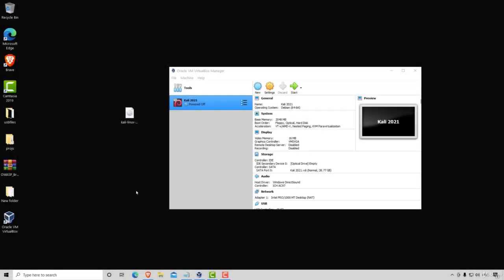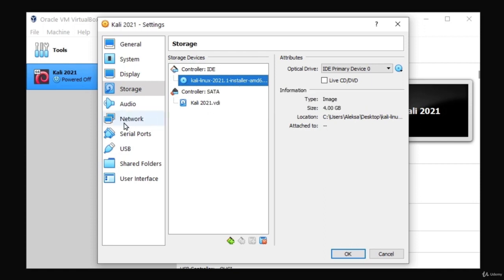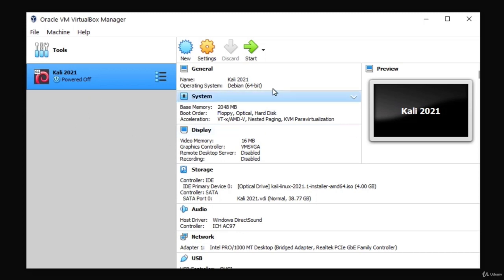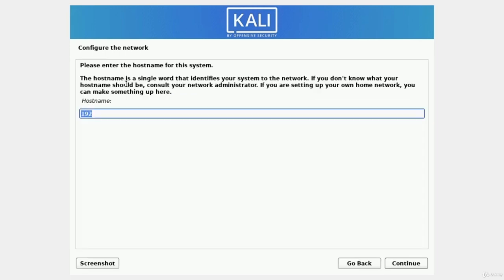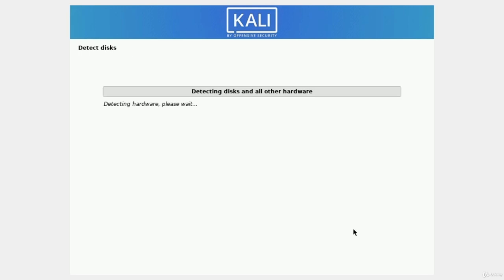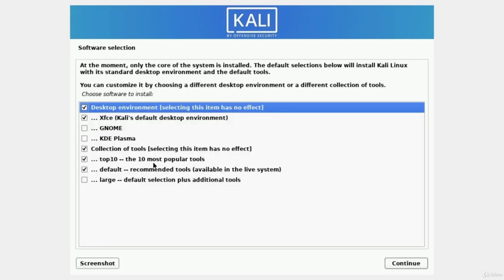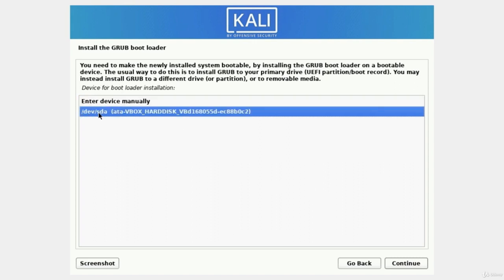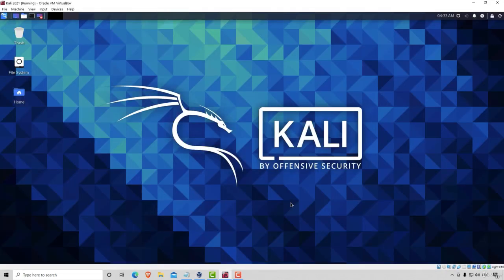003 Kali Linux Installation